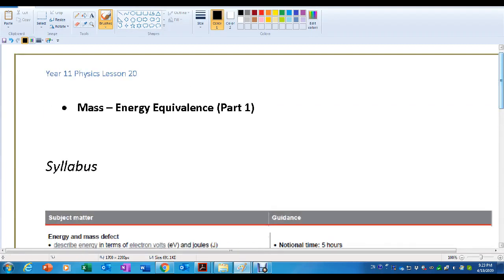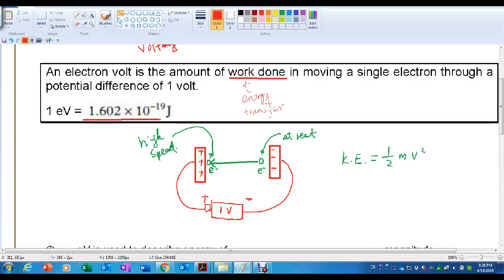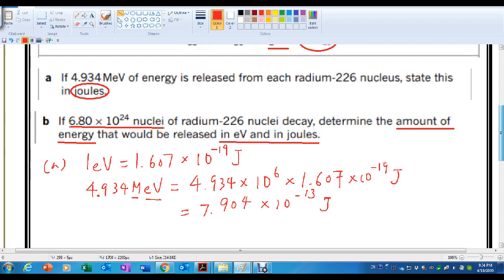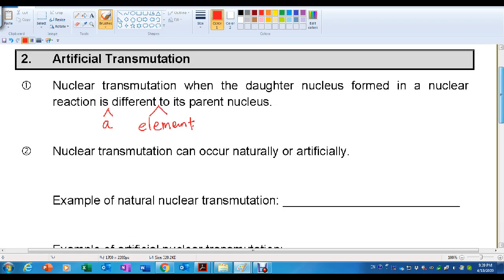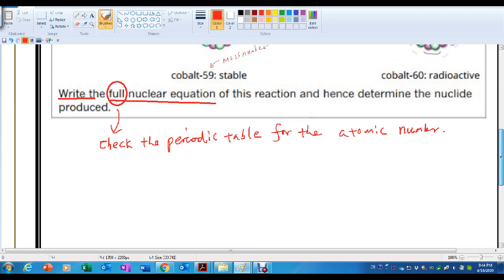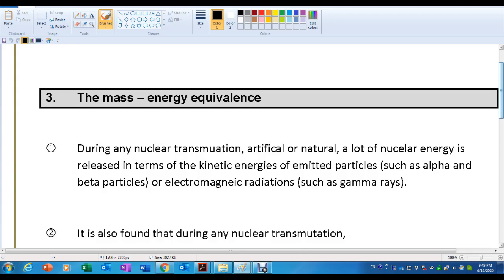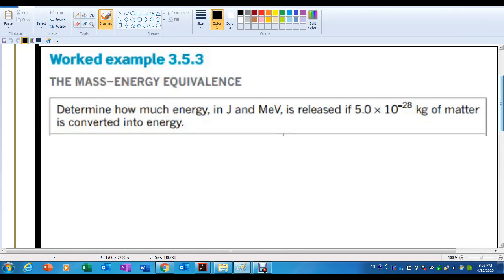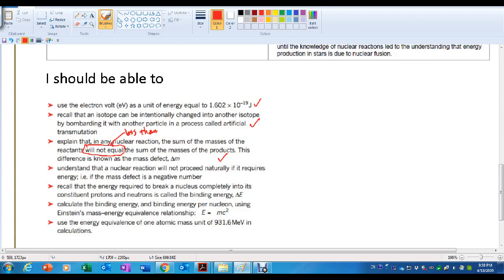Year 11 Physics Lesson 20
Mass-Energy Equivalence